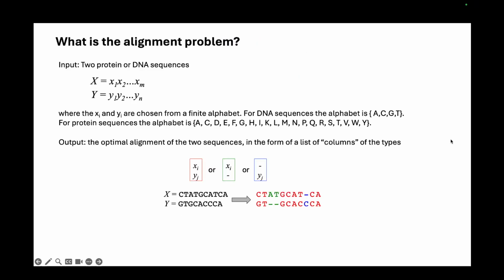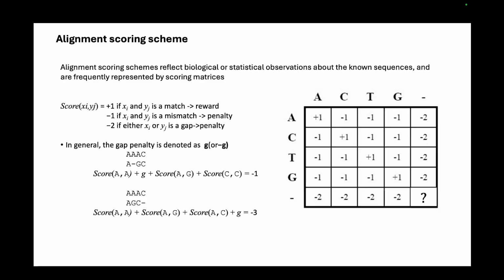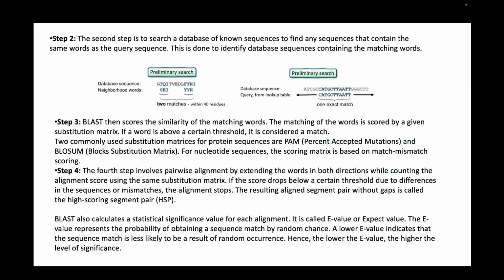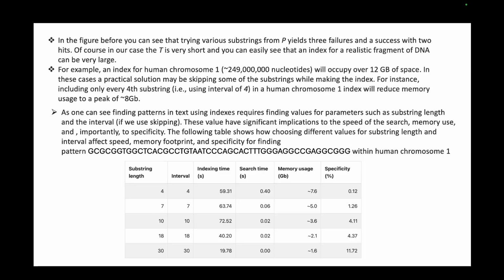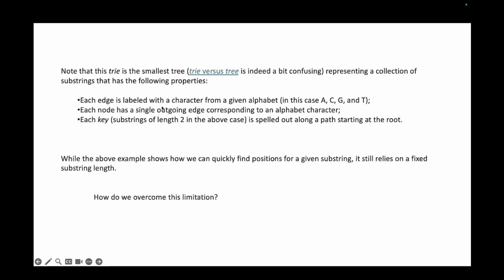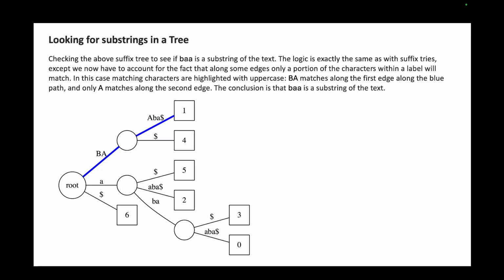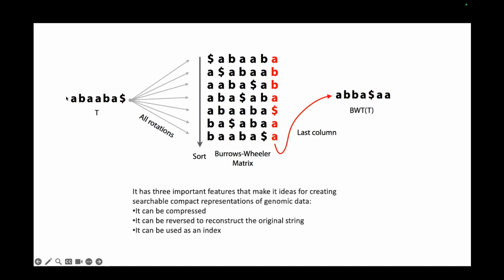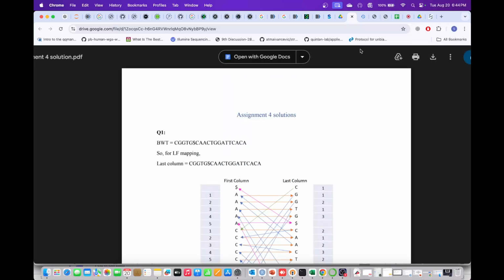Next Generation Sequencing Technologies : Data Analysis And ApplicationsWeek4